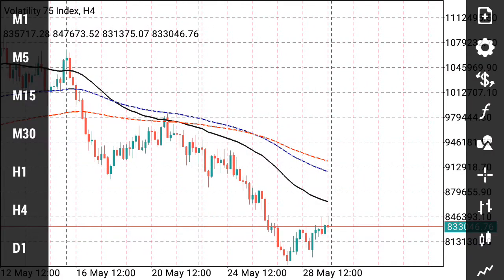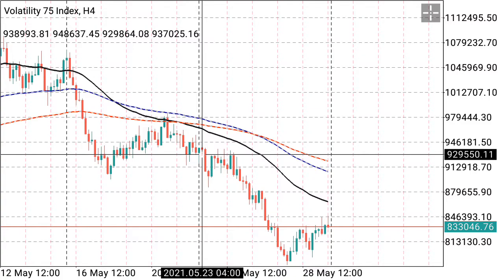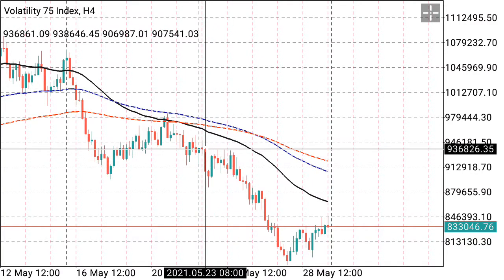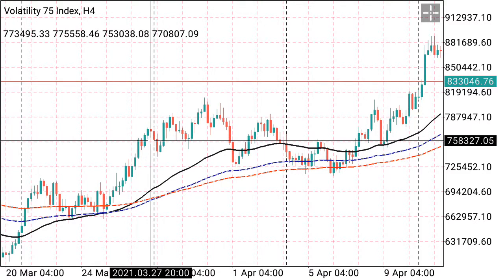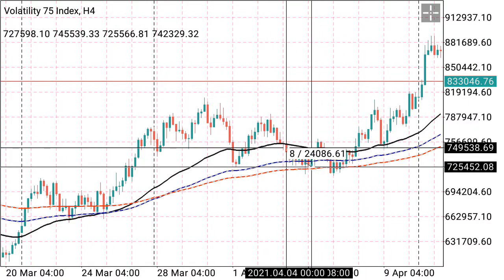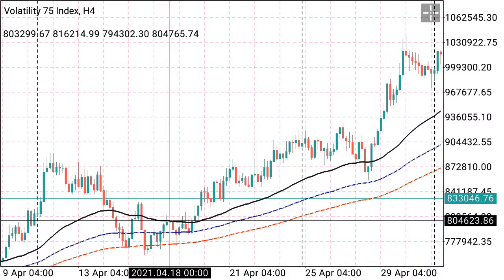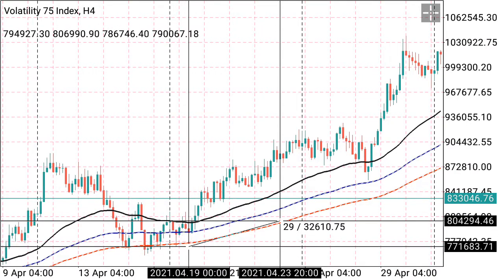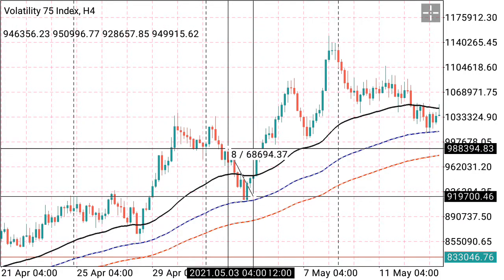005 Momentum Price Projection Strategy With FFTVC Channel V75 For Trading Synthetic Indices on Deriv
Is anyone here an Indices Trader who is already making $750 average weekly profit? If yes, let's talk, if none, then are you interested in becoming an Indices Trader, who will be mentored to make $750 average weekly profit? Then DM me @fftv75_mentor or join me @fmma_fexit and ask your mentor how to start. Thanks.

Are you a Friend to Deriv Traders?

Thanks, I will be very detailed, but first I need you to be honest about answering this question:

Do you get up to 10% commission from each trader's profit in your merchant group on Telegram every week?

I bet you don't, but I can make it happen without much effort on your part.

The only thing you will have to do is to request that I create a tracking link for you to Introduce the traders in your group to my Millionaires DIY Index Trading Free Mentoring Programme, where I mentor Deriv traders to trade only 1 index every day and start with only $50 but make an average of $750, per week.

So you check it, if my free mentoring program supports your members this way, and they agree to share their profit with me, as is obtainable for all participants in my mentoring program, you can start earning 10% of each of their profit from me, because I will track it to you, and it will be consistent by Friday every week.

That's to look like, you making an extra $750 per week, if you have 10 members in my mentoring program, if you have up to 100 members, that's like $7500 extra income for you every week.

Mind you, I am not just saying this, I do it for some other Merchants already...

If you're not one of them, then it's obviously because you missed the opportunity when I first started it.

If you still want to try this with me, then tell me now, and I will create a unique tracking link for you to share with your members when you advertise my mentoring program on your group.

Can we do this?

What's your take?

Am Soliciting for Deriv index trading Mentoring Program collaboration

I have been looking for who I can trust to do this collaboration with, and am glad I found you on Deriv ...

I am a Deriv mentor with the best winning strategy attested to by members of my class...

I am building a new master group to mentor new Deriv traders, maybe we can do even more together if you refer your friends to my masters mentoring program.

That's where I make my money from.

I want to have the 20,000k students to mentor for free.

If they succeed, they pay me 50% of their profit after each week of mentoring.

Then it continues like that weekly profit share done on the same day by every member of the group, before the next week, continuously giving profit to everyone.

So, my new masters mentoring program is open for free admission of new intakes now.

If you refer me any number of students, I keep the record, and pay you 10% of my profit share every week, for the total number of students you bring to my group on my Telegram Channel.

Can you and I do this?

Then I will send your commissions on Skrill!

What do you say?

If yes, then welcome.

If you're sending referrals to the masters mentoring program where I will Mentor them on trading two instruments successfully for consistent weekly profit... Refer them to join the mentoring group.

P.S. To become a collaborator from any African Country, join the telegram channel, and comment on the pinned message requesting to be made a collaborator for referring new Deriv traders from your country, then I will promote you to become an admin on channel. After you're made an admin, you can start promoting the channel, then when anyone you refer joins the channel, be the first to welcome them, by posting a welcome message to them as an admin, and they will be recorded for you as your referrals, that way 10% of our profit share from each of them gets paid to you. Are you ready to collaborate? Please respond now. Thanks.

Best Tip for Cooperation Success.

Use your telegram group as a referral source. Post the introductory message to invite your telegram group members to join the free masters mentoring program